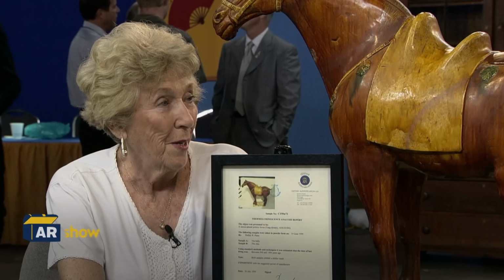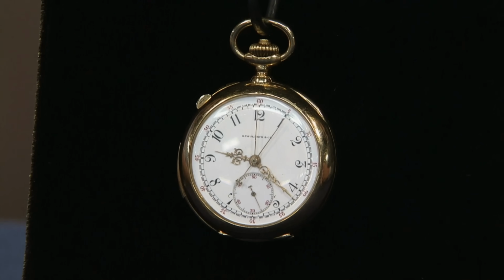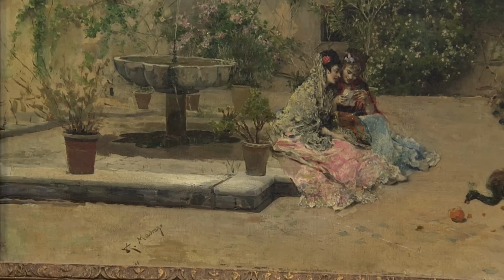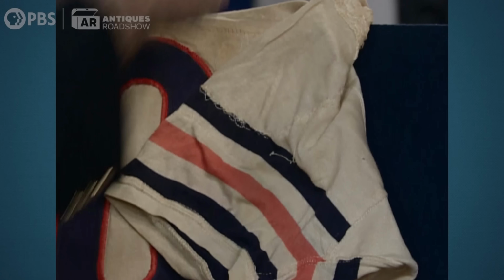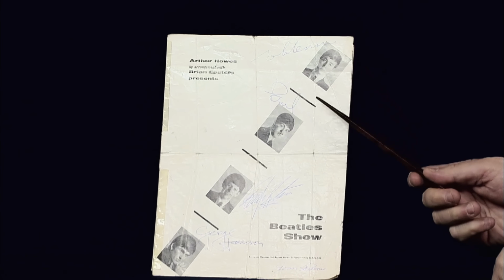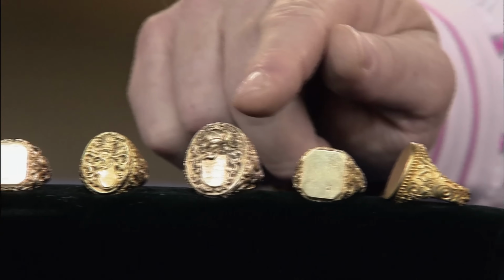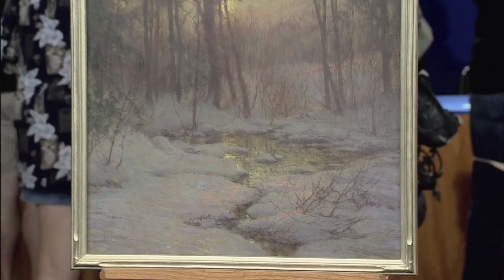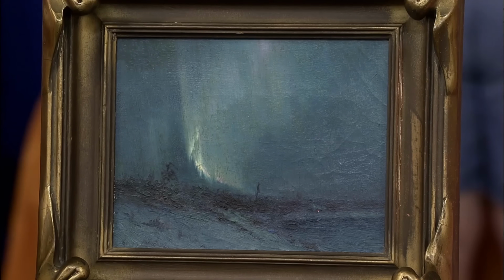Everyday Items Worth a Fortune – Antiques Roadshow’s Most Surprising Finds!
What looks ordinary to most people might actually be worth thousands—or even millions! In this video, we explore a fascinating collection of seemingly everyday objects that turned out to be incredibly valuable on Antiques Roadshow. From forgotten family heirlooms to thrift store treasures, these items carry hidden stories, rare craftsmanship, and jaw-dropping price tags. You'll see watches, furniture, paintings, toys, and jewelry that amazed appraisers and stunned their owners. If you love discovering hidden gems, rare antiques, or stories of unexpected fortune, this video is made for you!